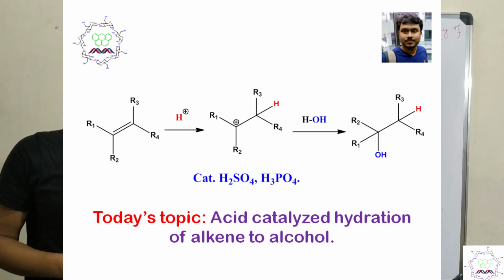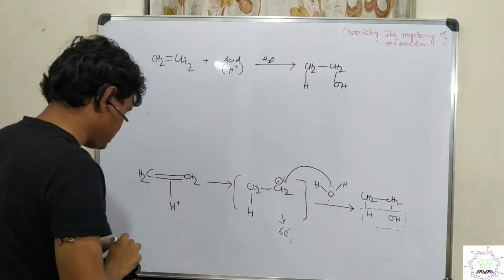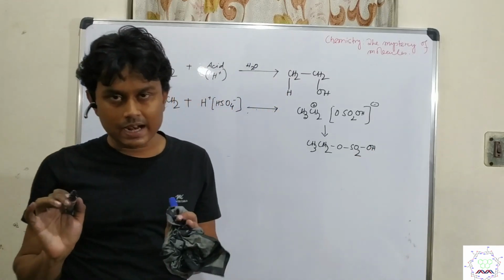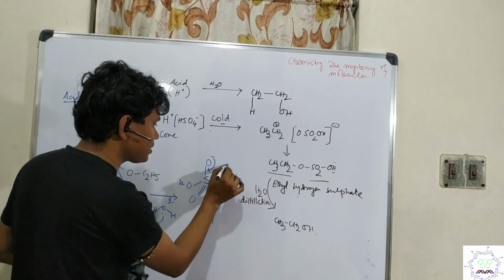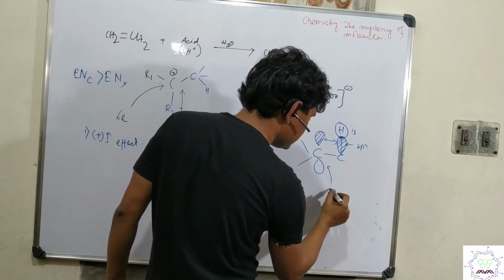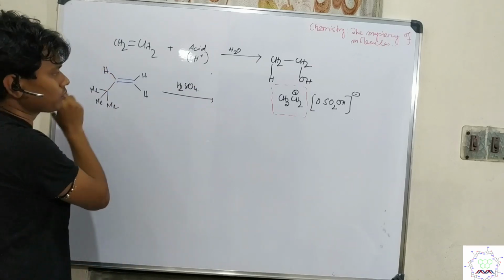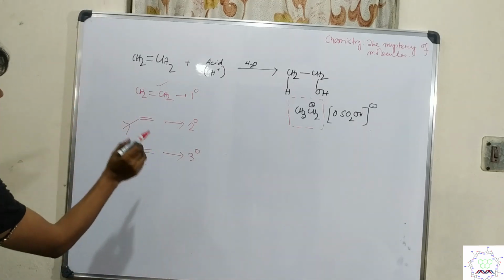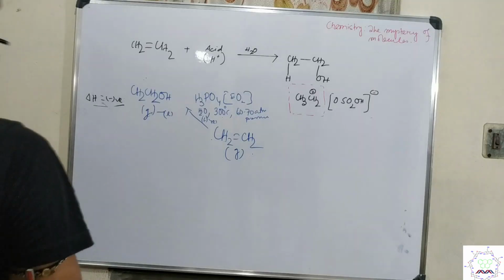Acid catalyzed hydration of alkene to prepare alcohol.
In this video, I have discussed acid (e.g. sulphuric acid or phosphoric acid) catalyzed hydration of alkene to alcohol. This process involves the generation of carbocation as intermediates and its stability depends on the nature of the groups attached to the positively charged six-electron carbon centre. I have also discussed the stabilization of this carbonium ion using the inductive (+I) effect, hyperconjugation and resonance or mesomeric effect (+R). At last, I have discussed briefly the industrial methods for the preparation of alcohol like the silica-phosphoric acid method, Oxo-process and fermentation of carbohydrates by microbes.